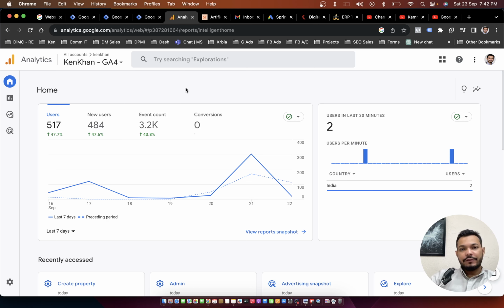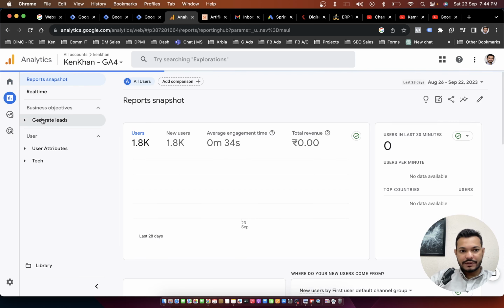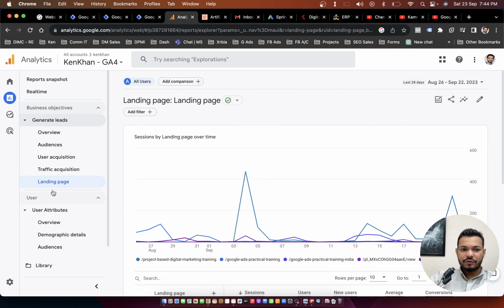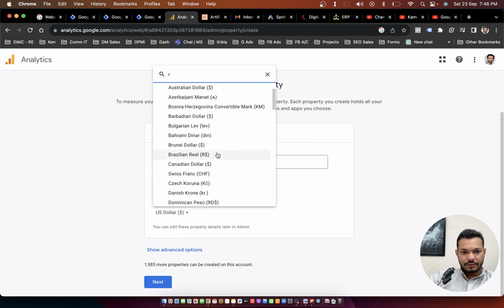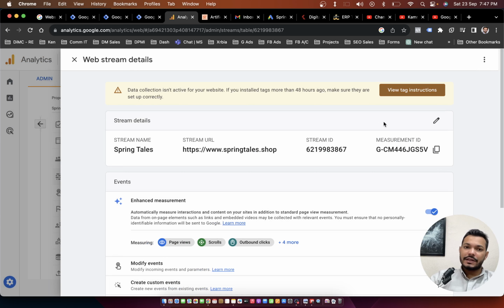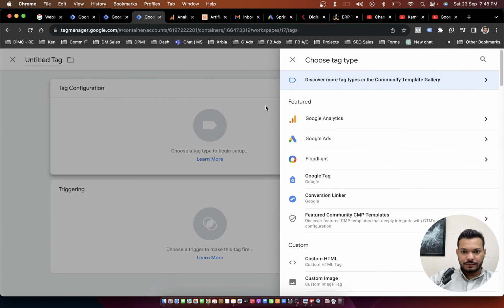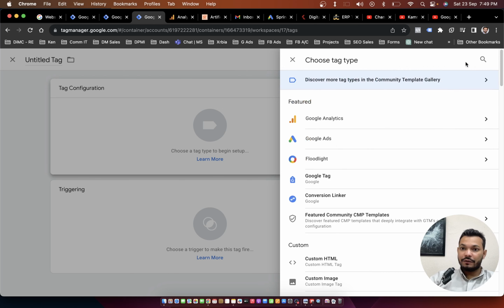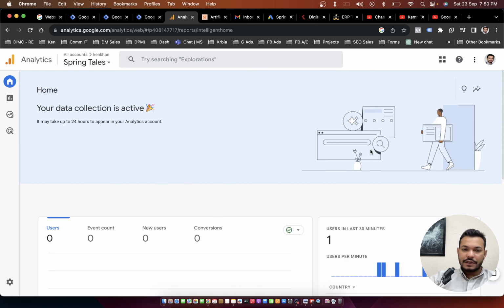Google Analytics Setup | Digital Marketing Training Course